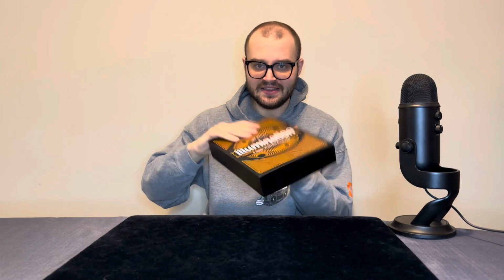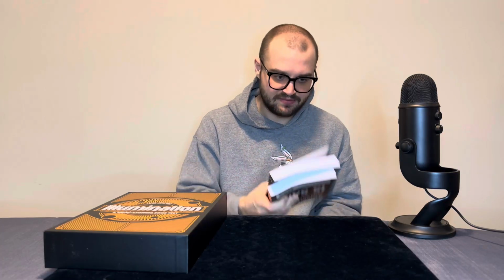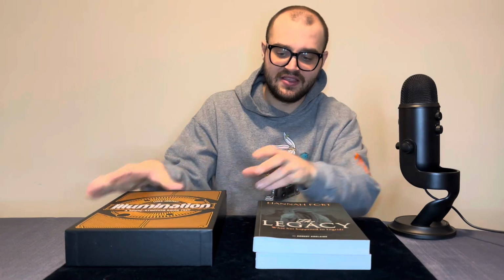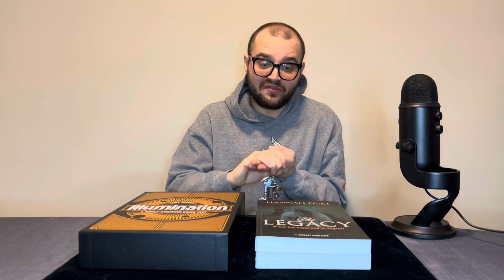Illumination by Luke Jermay - Mentalism Review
Hello there everyone, I am trying to build a magic review channel since a lot of tricks, books, and downloads lack reviews and input. Since I own so much magic, I have decided to create this channel in order to help you make better purchases and give you an idea about what you are purchasing! In this video, I look at Illumination by Luke Jermay.

ALAKAZAM CODE: SEBASTIAN05856